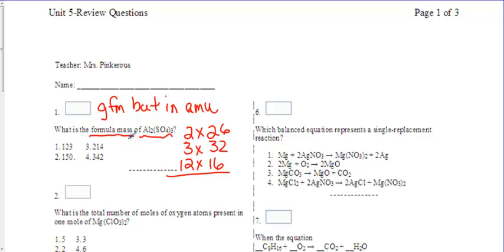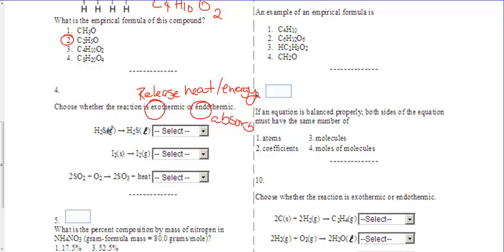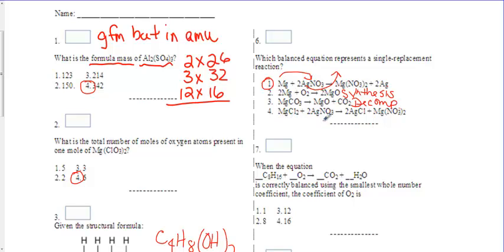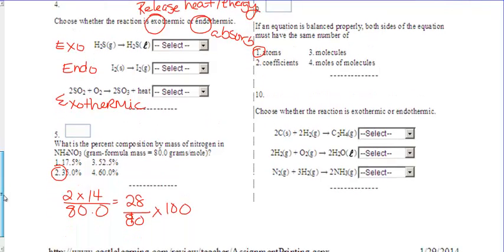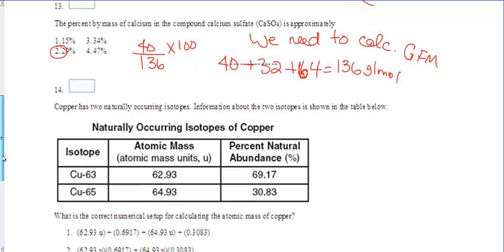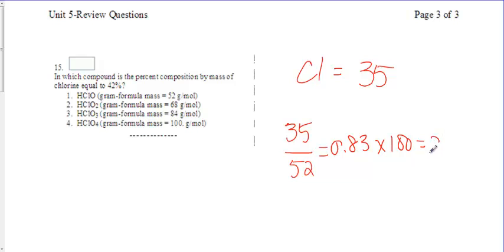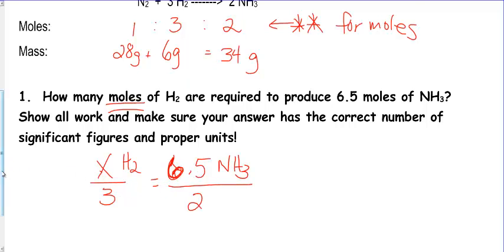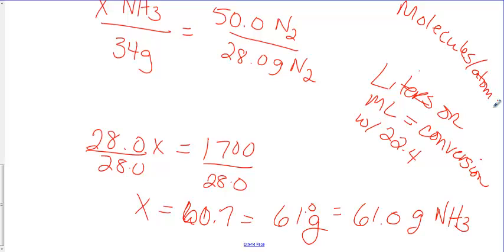Unit 5 Review Questions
Just a few multiple choice Regents questions to work on to help practice for the test!